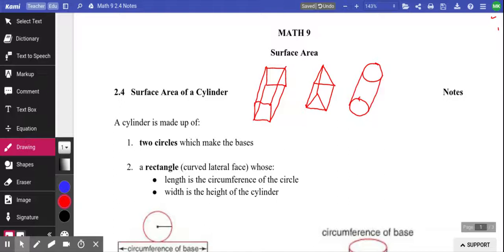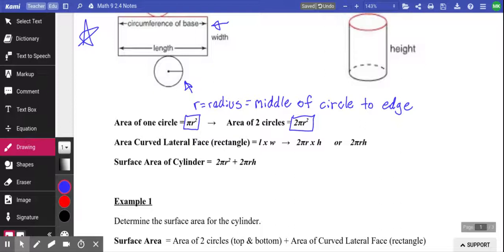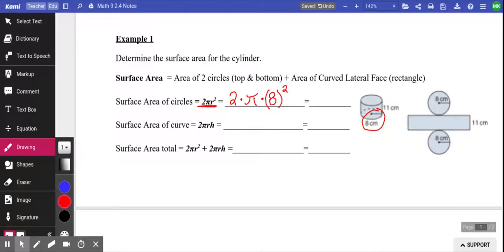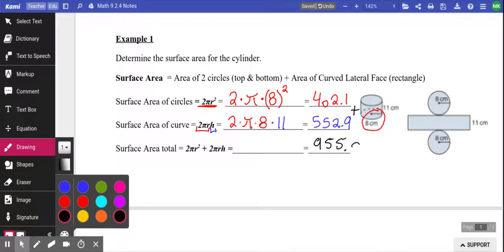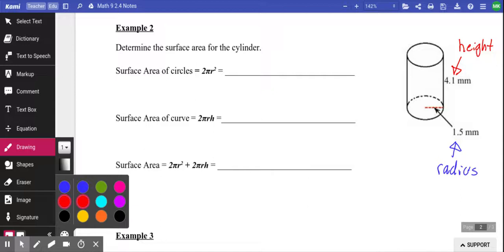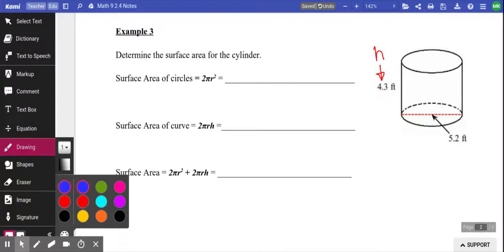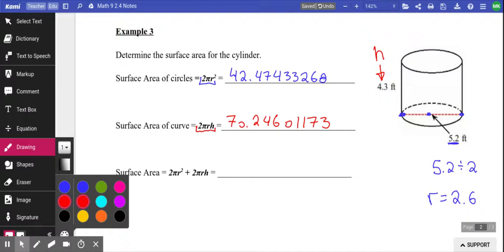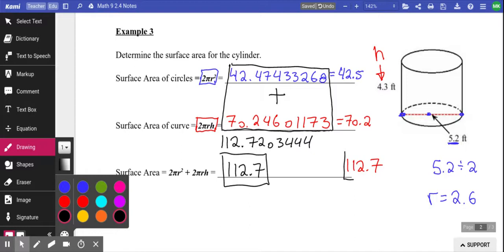Math 9 Unit 2 Lesson 4 Surface Area of a Cylinder (Part 1)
Math 9 Lesson 2.4 Surface Area of a Cylinder (Part 1)